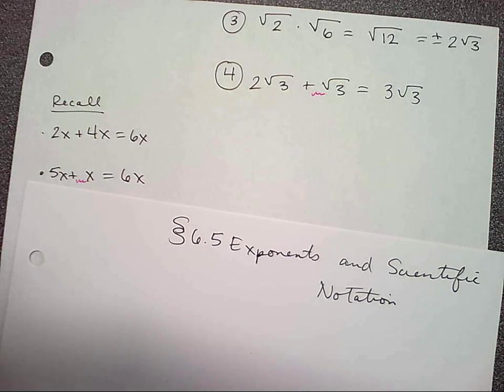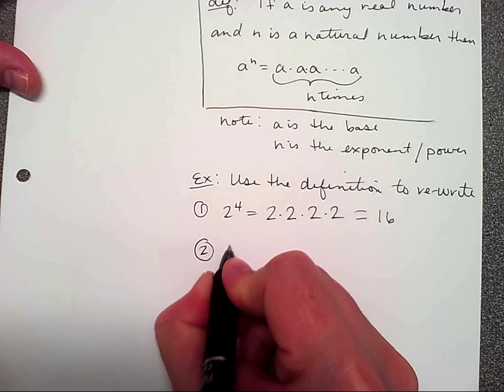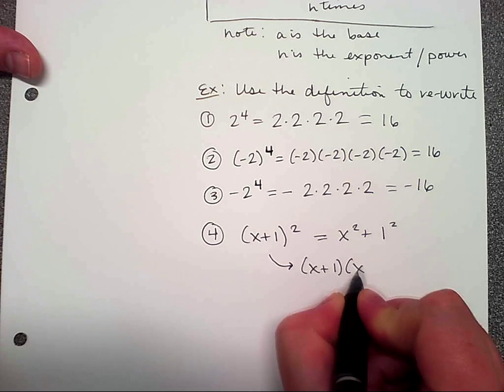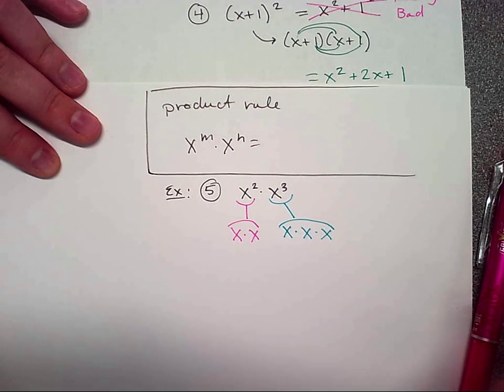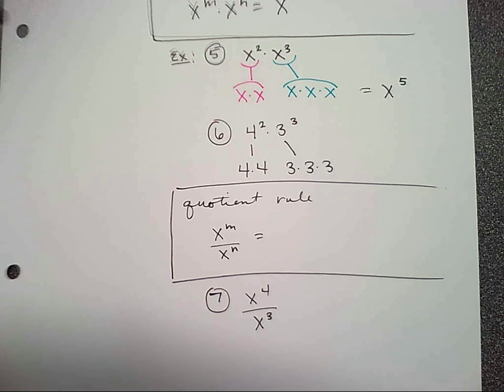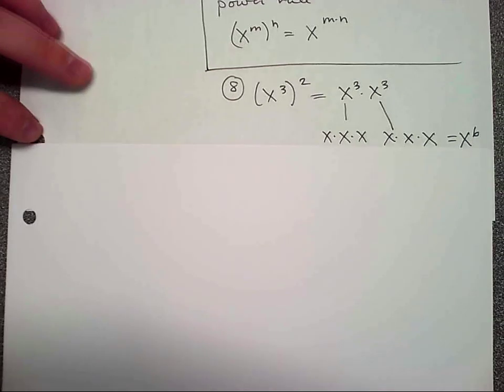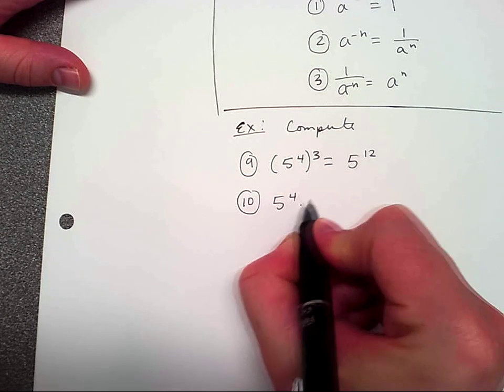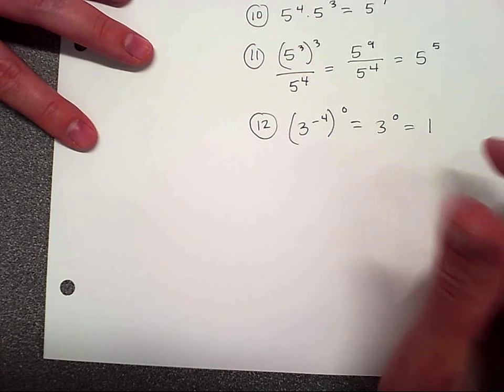Math for Liberal Arts 6.5